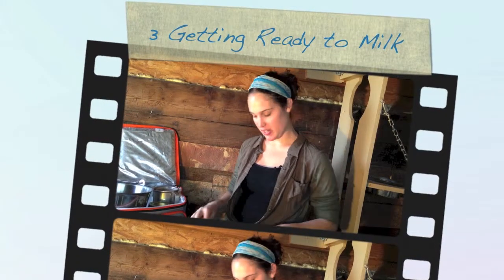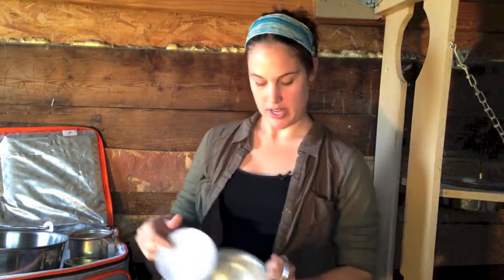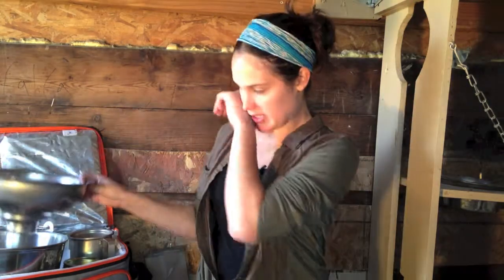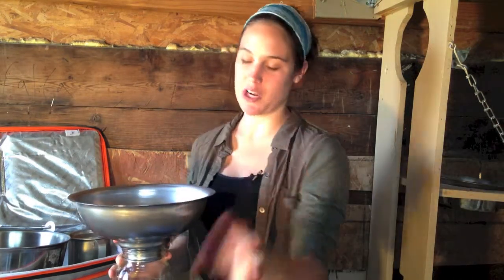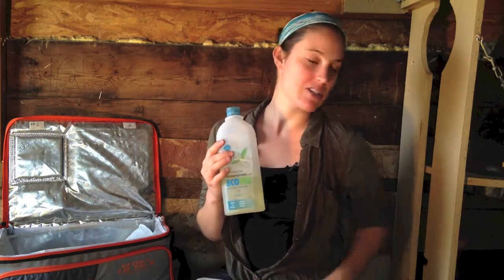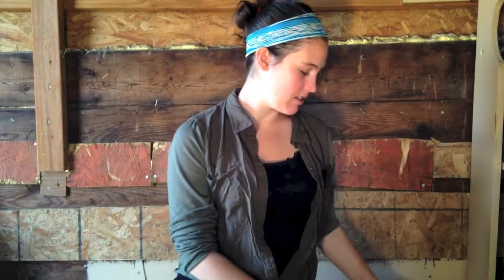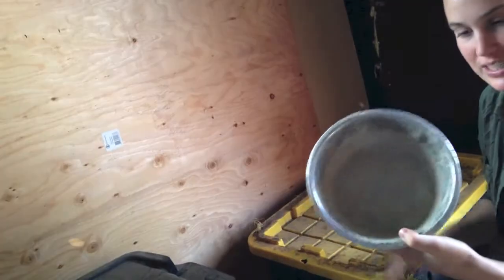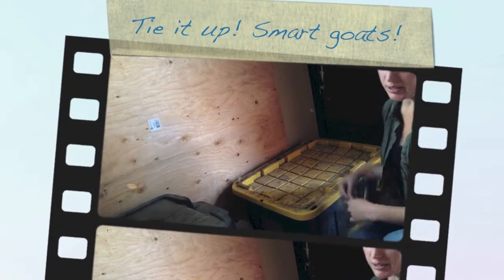3 Setting Up to Milk